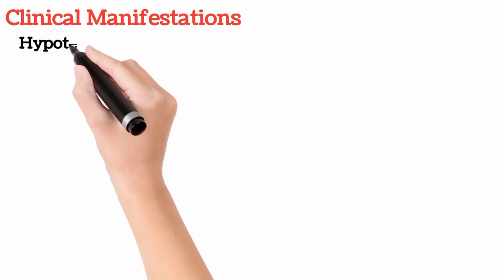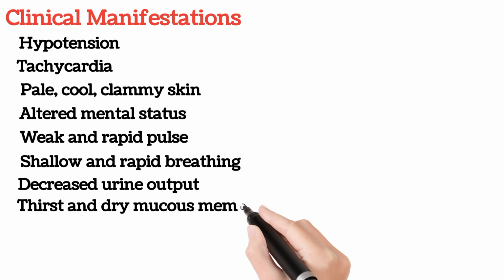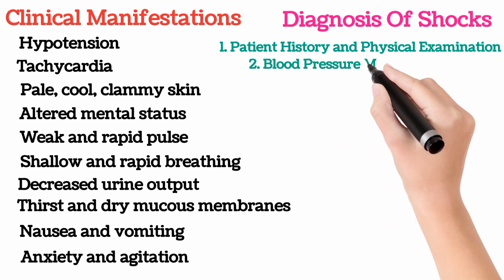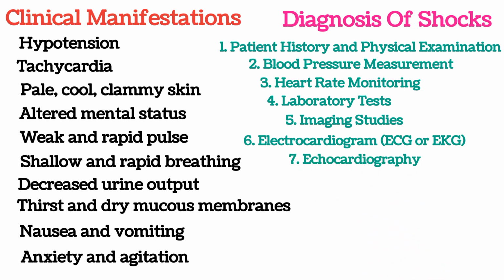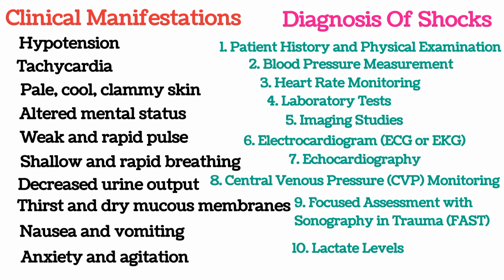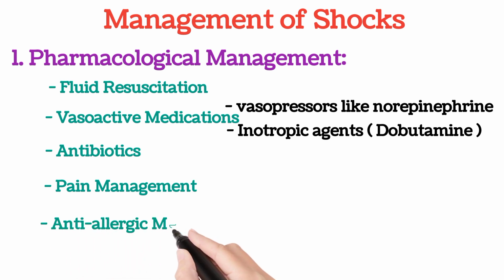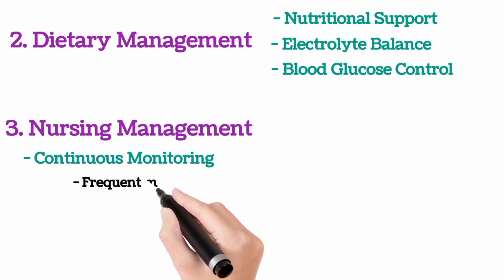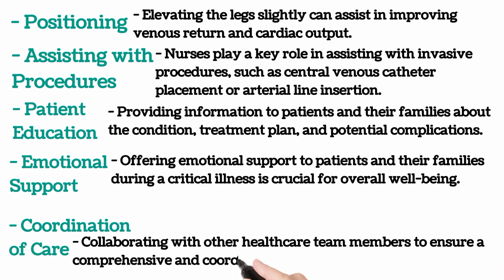Shocks - Clinical Manifestations, Diagnosis And Pathophysiology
Shock
Clinical Manifestations Of Shocks
Signs And Symptoms Of Shocks
Diagnosis In Shocks
Diagnostic Evaluation Of Shocks
Management Of Shocks
Pharmacological Management Of Shocks
Diatary Management Of Shocks
Nursing Management Of Shocks